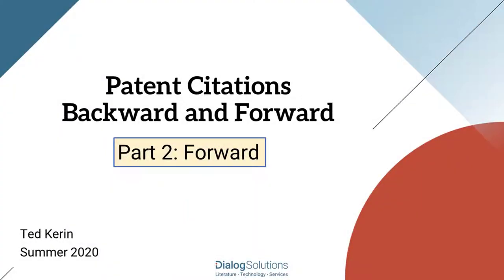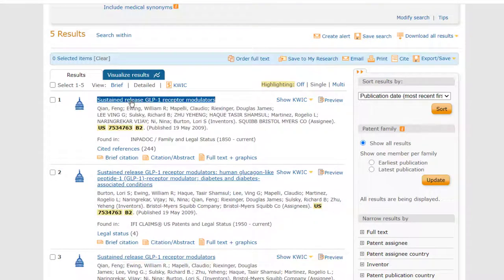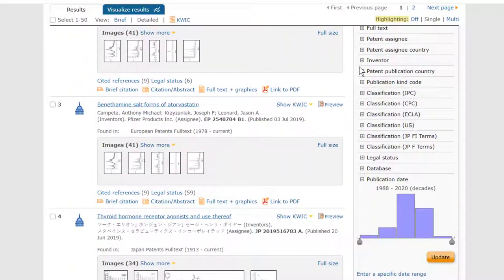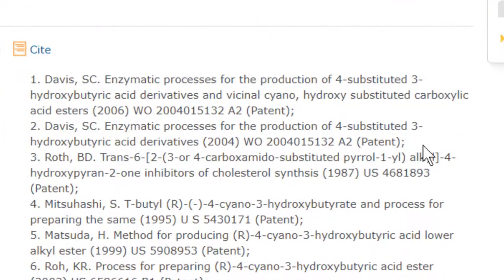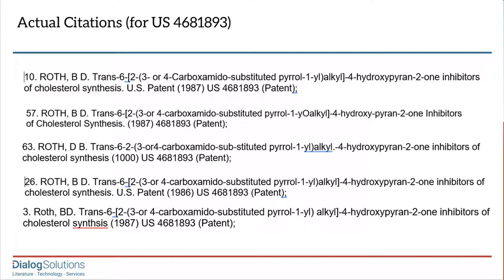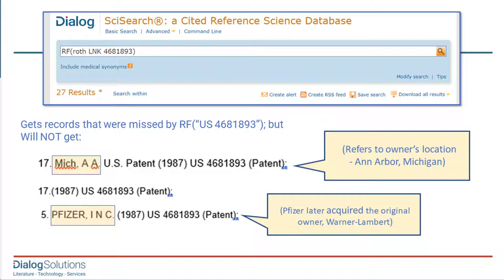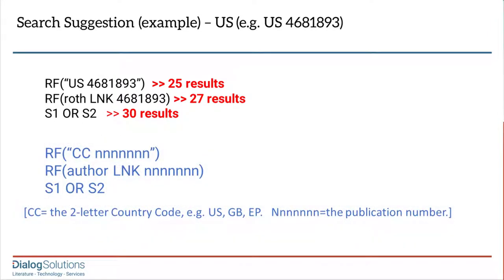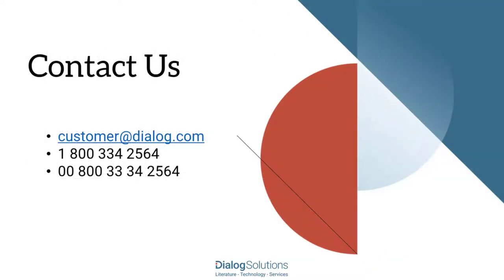Patent Citations, Backward and Forward (Part 2: Forward)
How to find Patents and articles that cite any given Patent. Learn the methods of using SciSearch to find Citing Literature for your Patent, complete with templates and suggested strategies, and tips for how to customise your own Citing Literature searches. To skip to any section, or to repeat any part of the video as desired, click on the Timestamps below.

0:00 Intro and Outline 0:34 Patents: Method 1 (Hyperlinks)
1:54 Citing Patents: Method 2 (CTPN search)
3:44 Citing Literature - Intro to SciSearch
4:27 Citing Literature, Sample Search #1 (US) - Variant citation formats
7:21 Citing Literature Suggested Strategy walk-through (US or other)
8:50 Strategy summary (US or other)
9:36 WO Publications - special issues
10:45 Citing Literature Template/Suggested Strategy #2 (WO)
11:02 Summary, Additional Resources and Contact Info